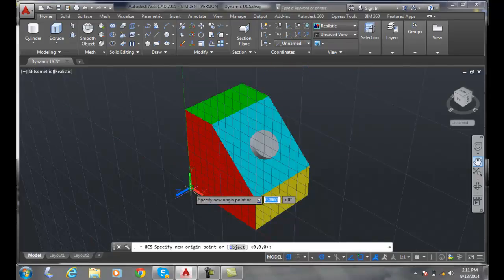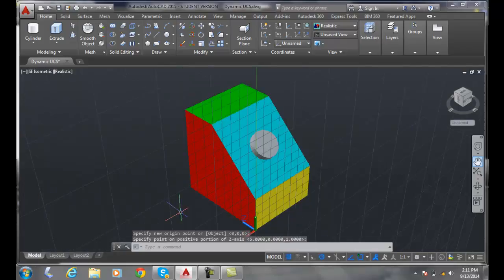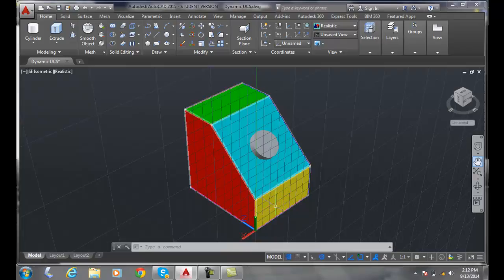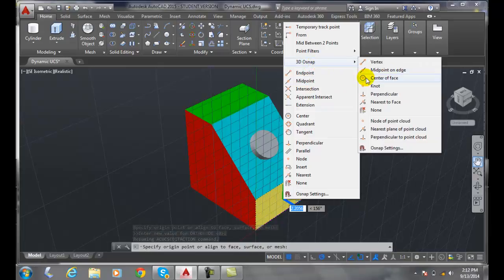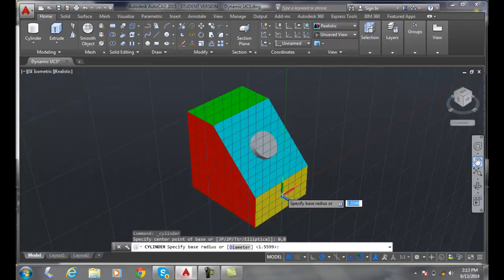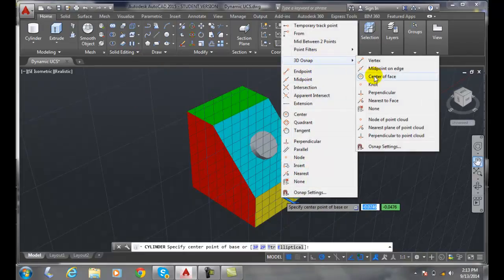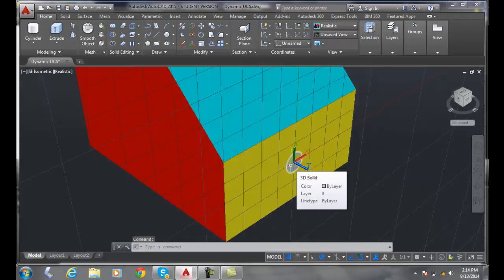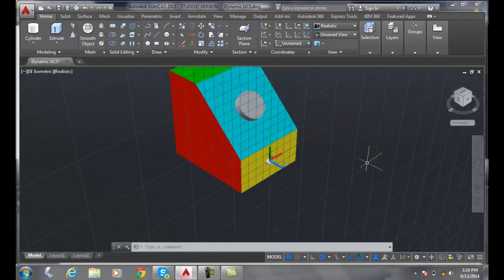3D Modeling 04-15 Selecting a New Z Axis